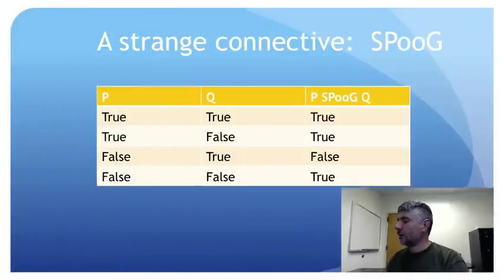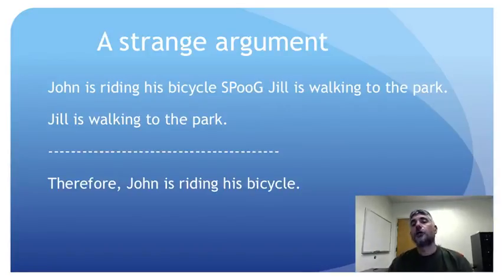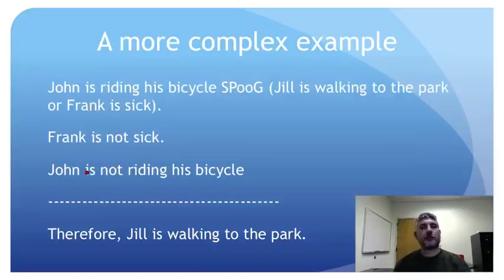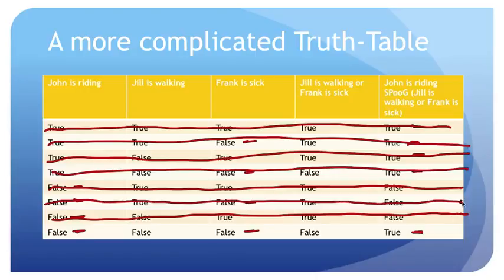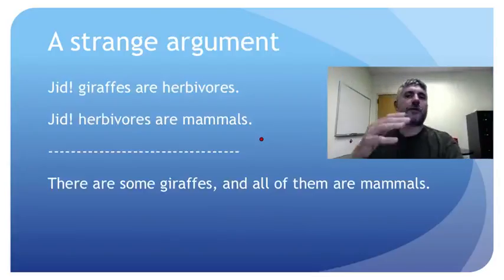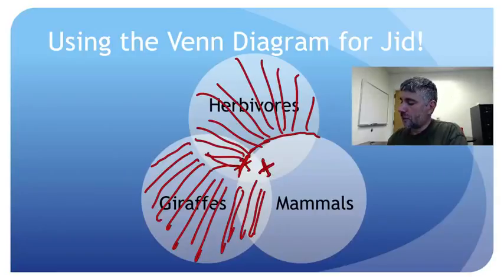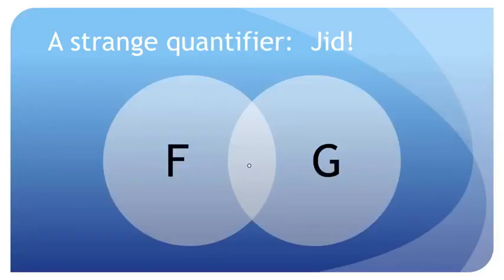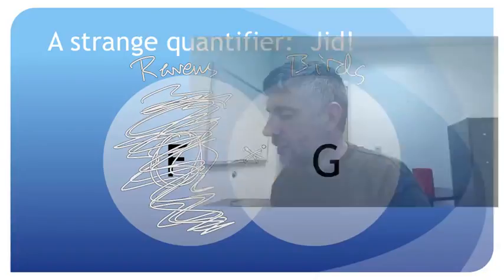6 1 Reasoning from Venn diagram